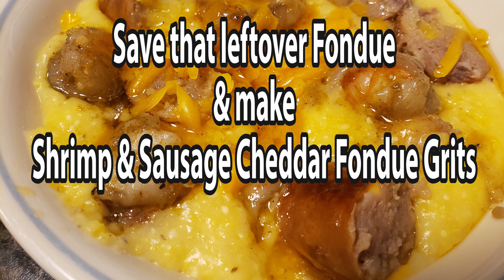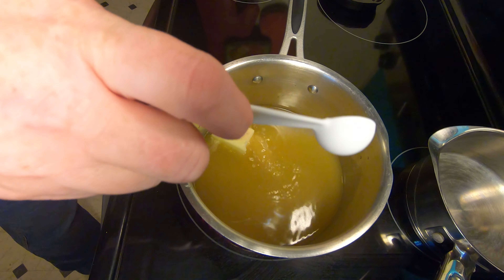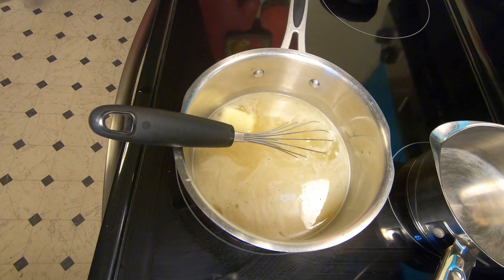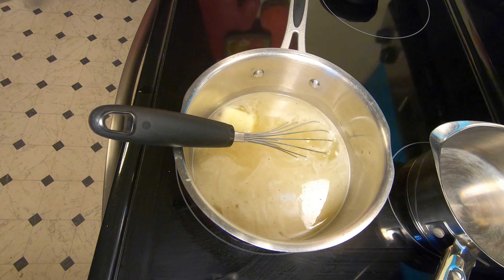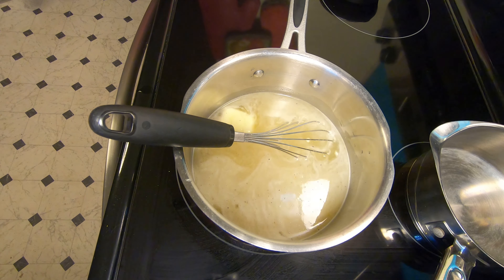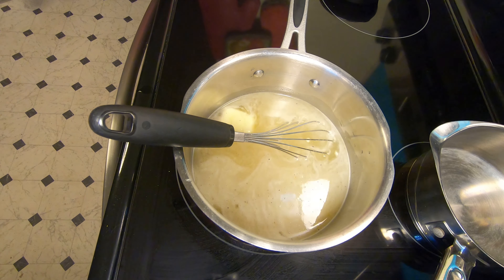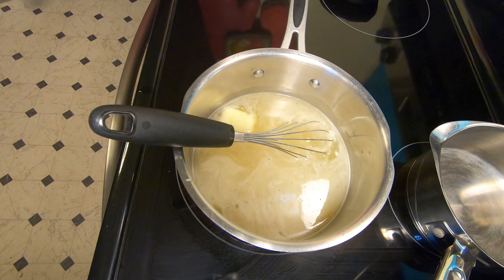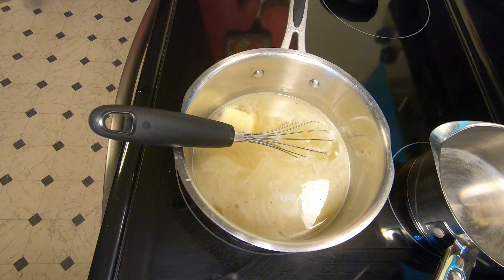Shrimp & Sausage Cheddar Fondue Grits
Save that leftover fondue and make some delicious grits.